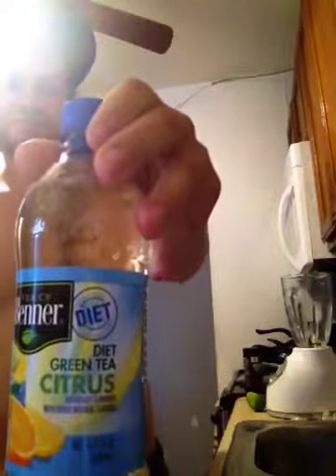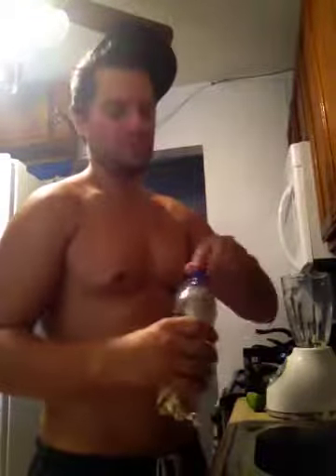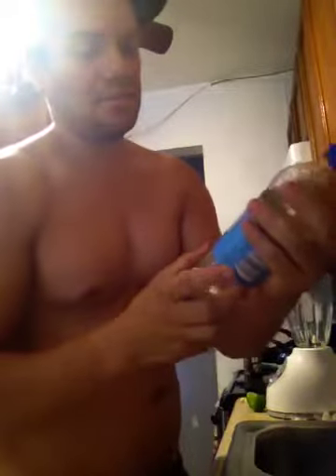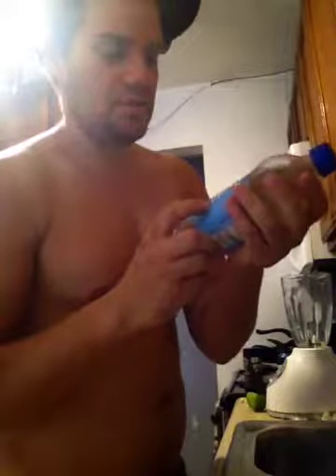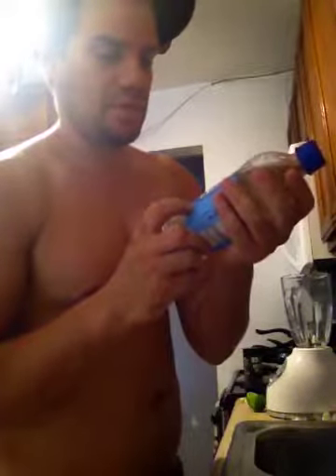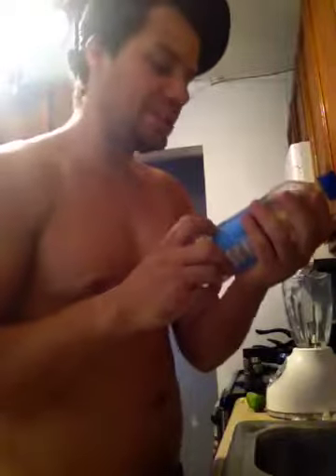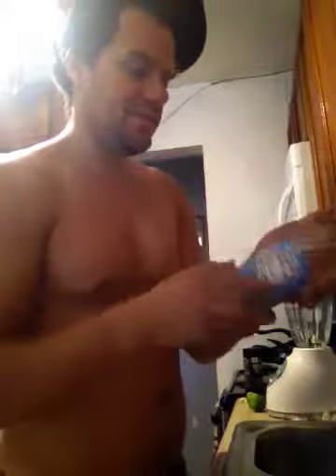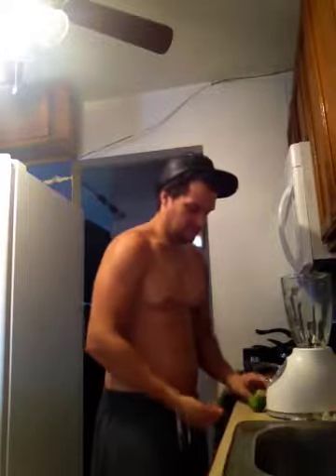Morning Fat Burning Drink Day 11 / Hydroxycut Black